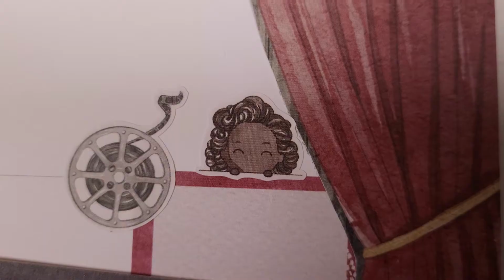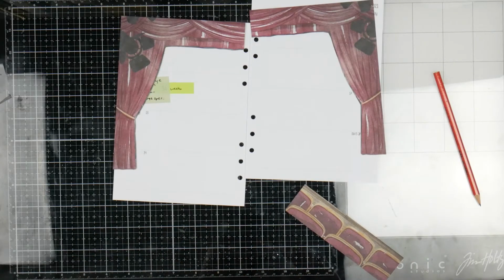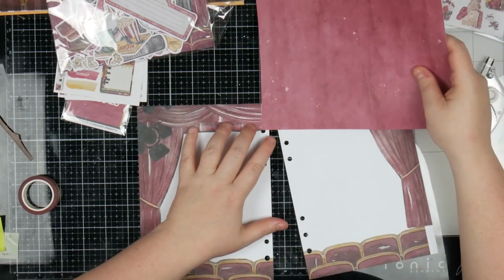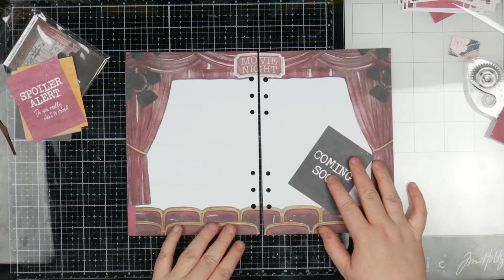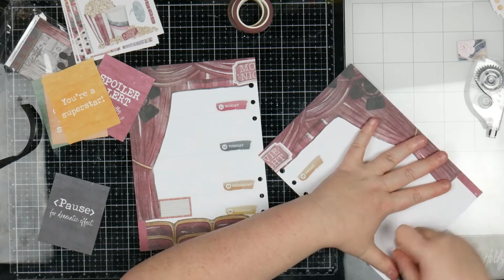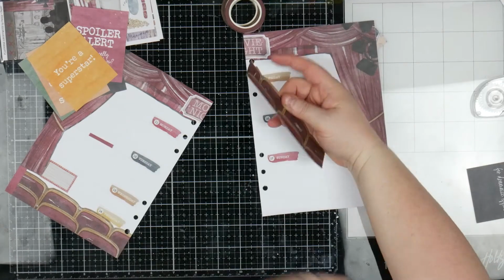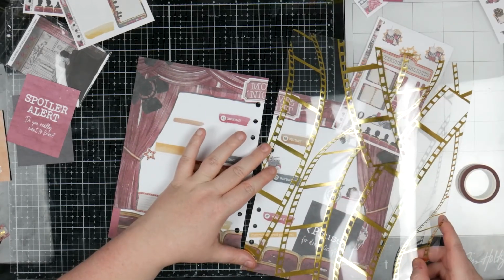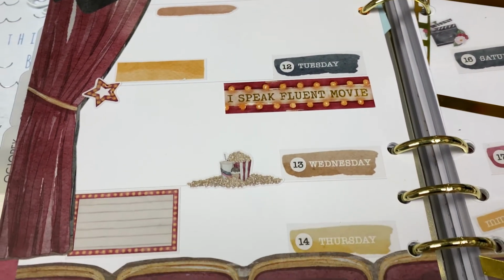Weekly Planner Decoration - Planners Anon Showtime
Dim the lights, grab the popcorn because it's Showtime! I'm using the lovely Planners Anon Showtime kit this week in my planner and I absolutely love how this one turned out! Such a different kind of a week!

Inserts:
My inserts are from Aussie Planner Chick. You can find them here:

Products Featured:
Planners Anonymous Showtime kit: from $79.95
Kit no longer available but keep your eye out for PA past kit sales or on sales websites if you are interested.

We R Memory Keepers Tab Punch Board: $36.00